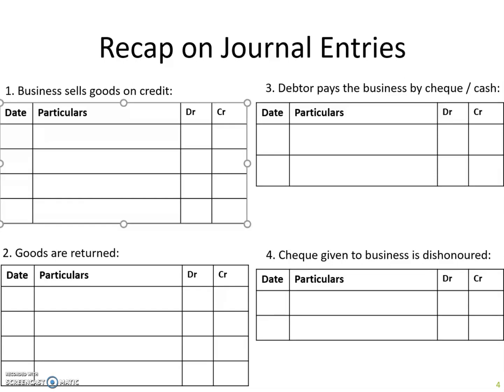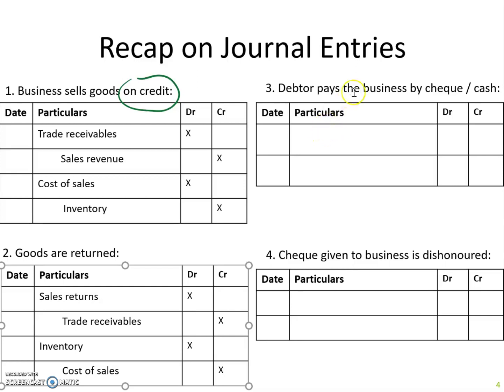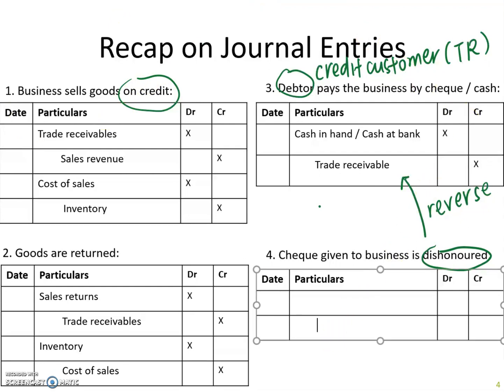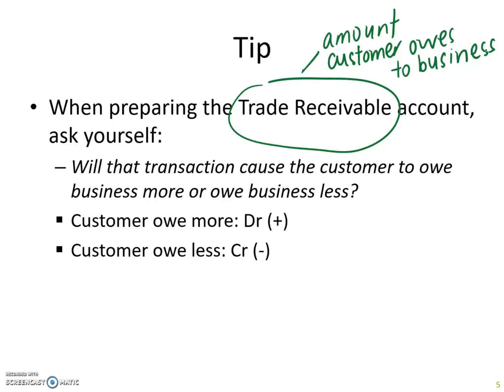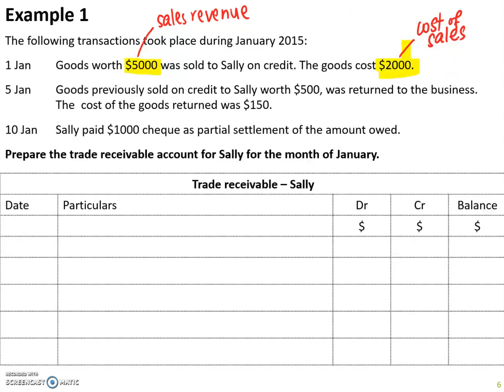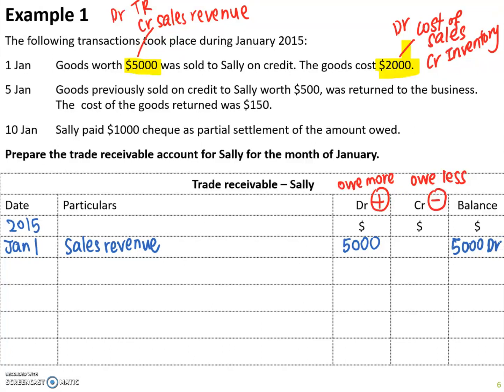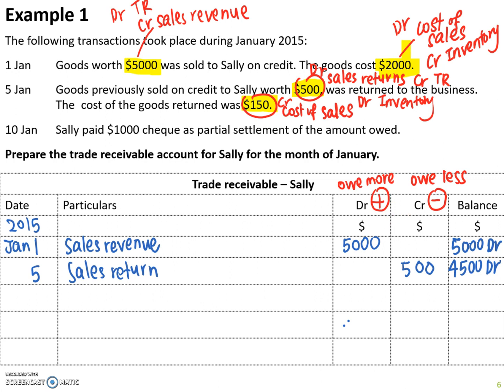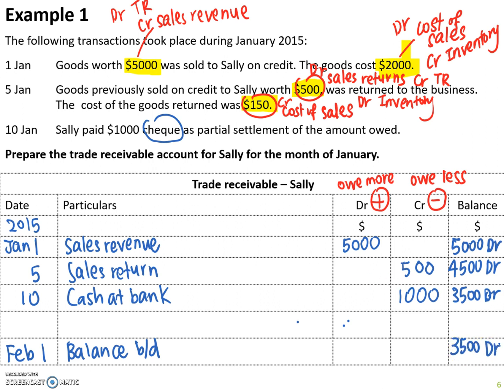TR Example 1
Trade Receivables Notes Example 1